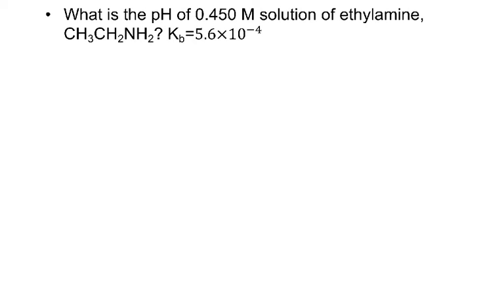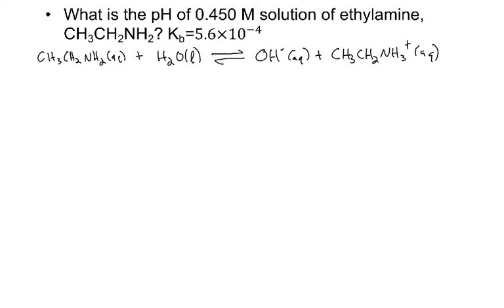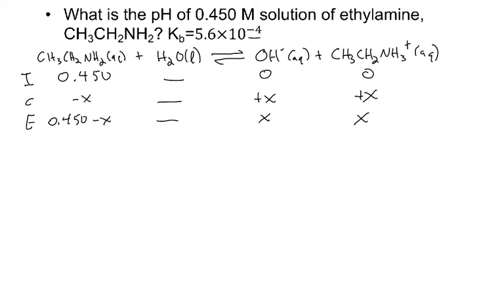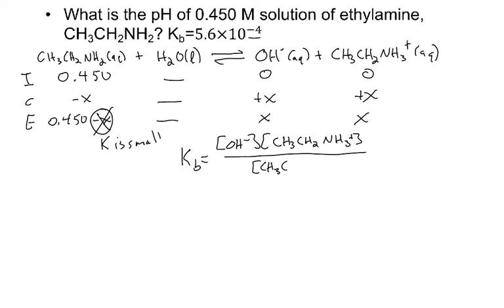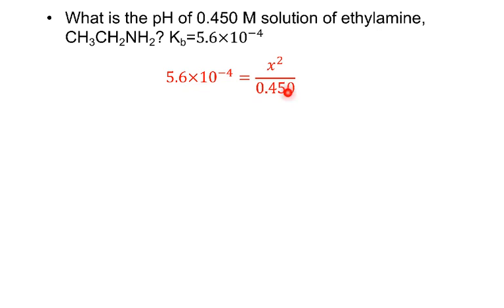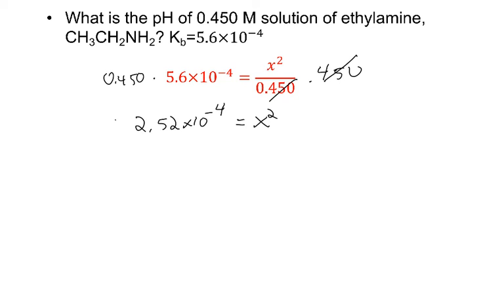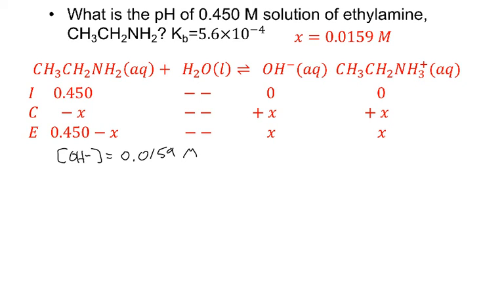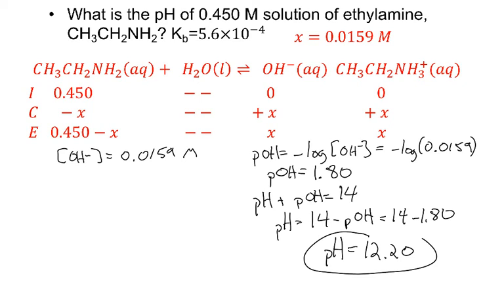pH of a weak base